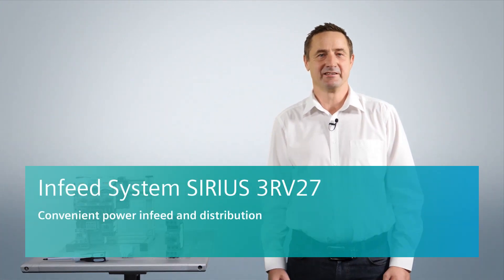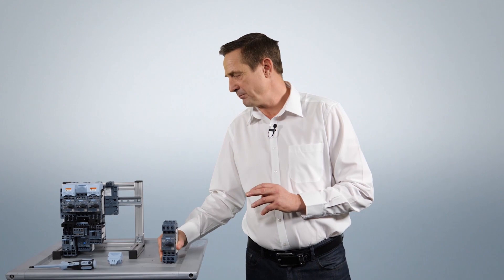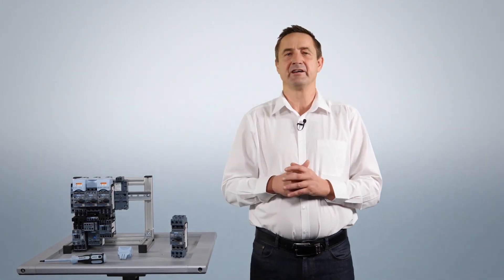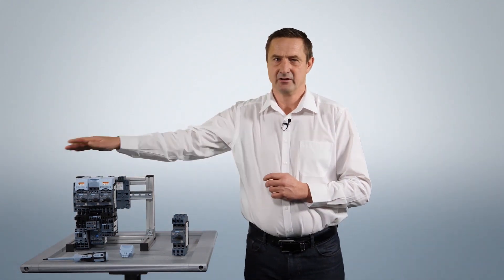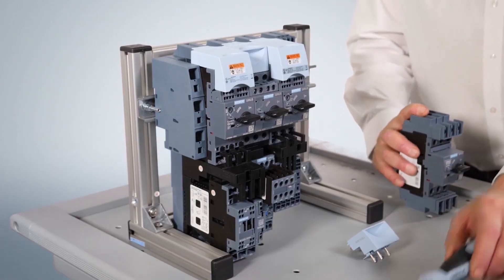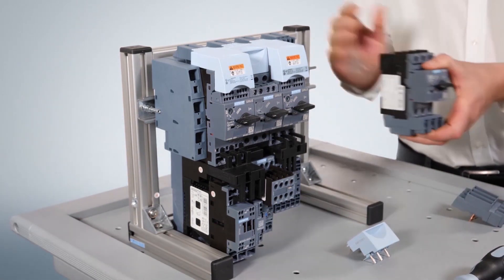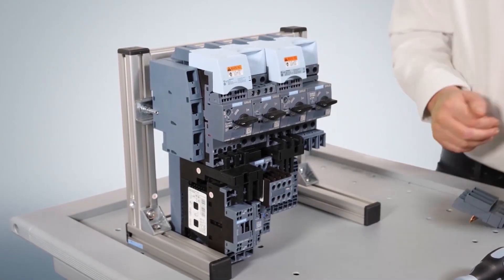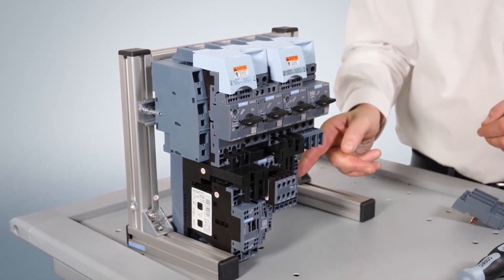Infeed System SIRIUS 3RV27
Learn more about the versatile use of the 3RV27 and 3RV28 circuit-breakers in combination with the compact infeed system 3RV29 for international markets.